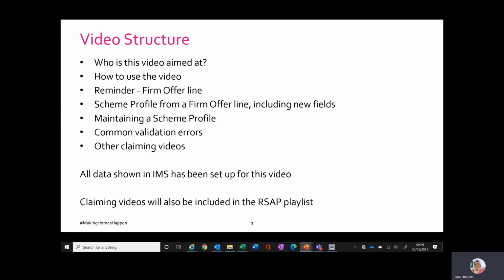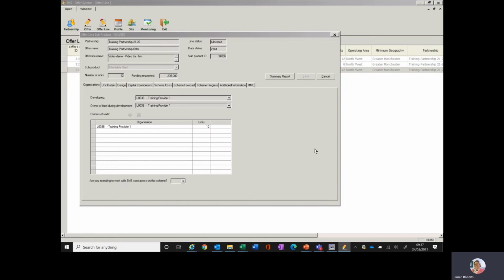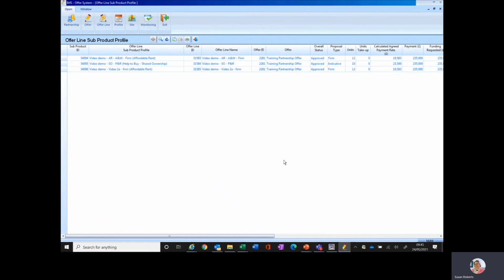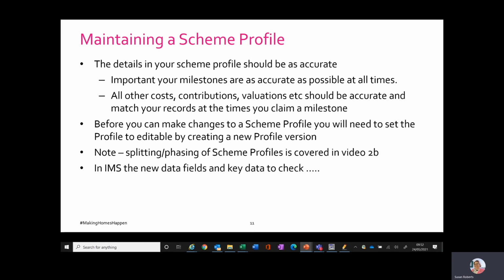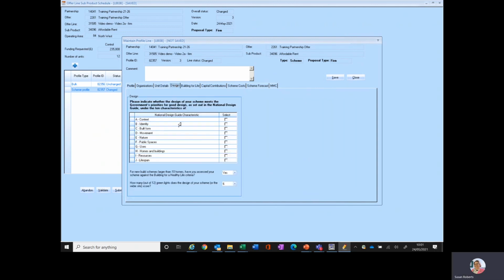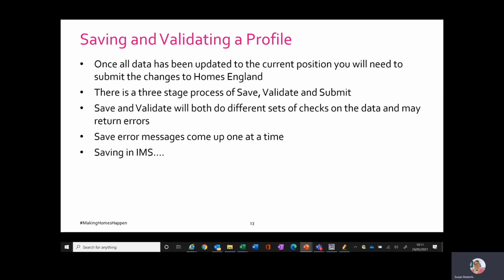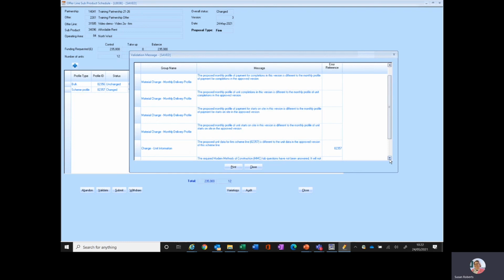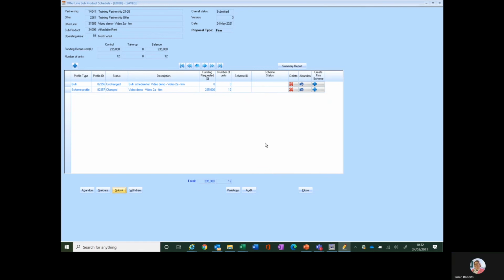Claiming for 21-26 (new users) – Video 2a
This video you how to take data in an approved Firm Offer line through to ready to claim for the 21-26 programme in IMS.  The claiming process is almost identical to the claiming process for the Rough Sleepers Accommodation Programme so the claiming videos are also being added to this YouTube Playlist.  The video should be viewed alongside written claiming guidance and the Capital Funding Guide.

There are separate maintaining and claiming upgrade videos to help experienced users, these will be/are included in the play list linked

The timings for this video are:
00:00:35 – Video structure
00:02:40 – How to use this video
00:03:15 – Reminder – What’s in a Firm Offer line
00:12:30 – Scheme Profile from a Firm Offer line
00:20:35 – Maintaining a Scheme Profile
00:31:10 – (Changing Forecast dates within maintaining a Scheme Profile)
00:34:20 – Saving and Validating a Profile
00:42:35 – Common Save and Validate errors
00:44:30 – Submitting Profile changes
00:49:05 – Other YouTube videos